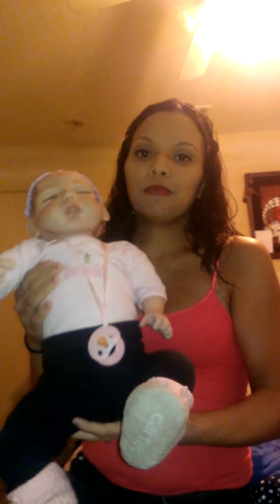Update giveaway video! An new baby! Please watch!!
Reasonable offers please don't try & low ball me. Thank you.